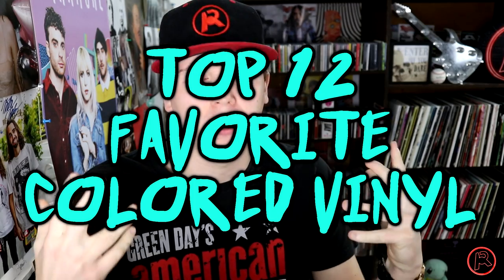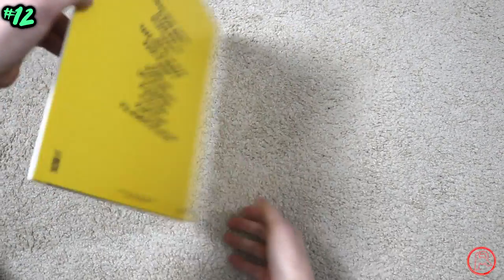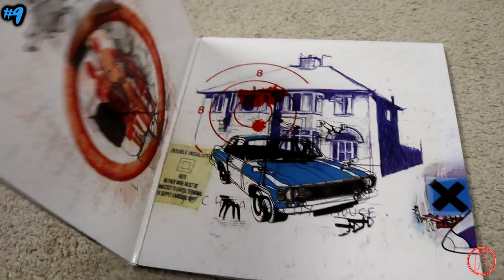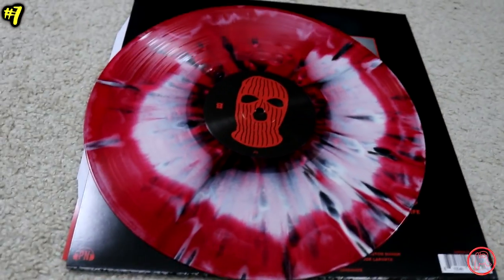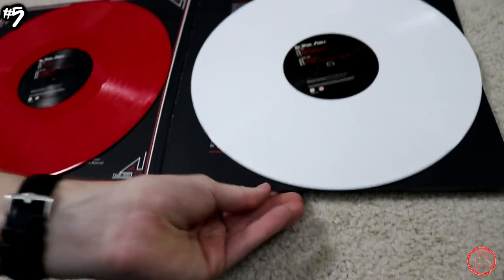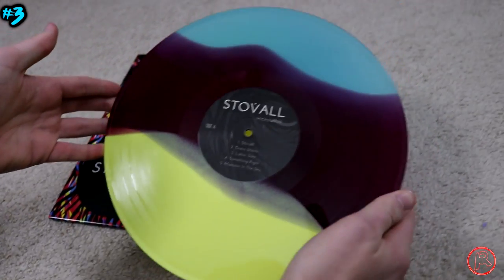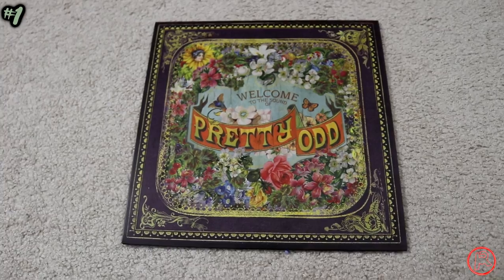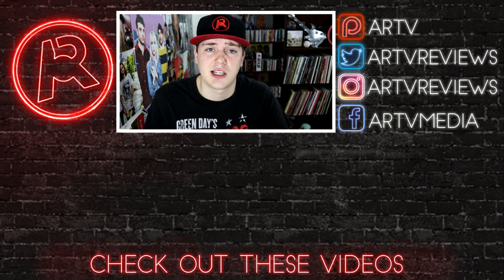Top 12 Best Colored Vinyl Records In My Collection!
From Radiohead to Boston Manor & many more, I'm counting down what I think are the Top 12 most beautiful colored vinyl records in my collection. Enjoy the vinyl videos?